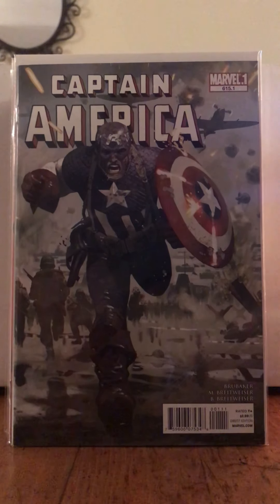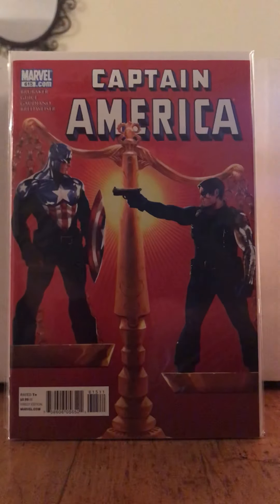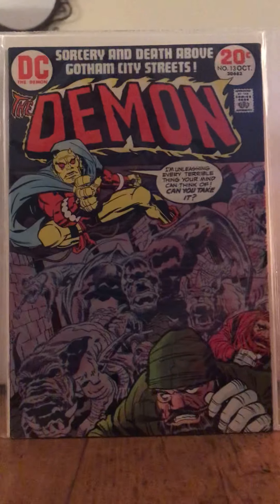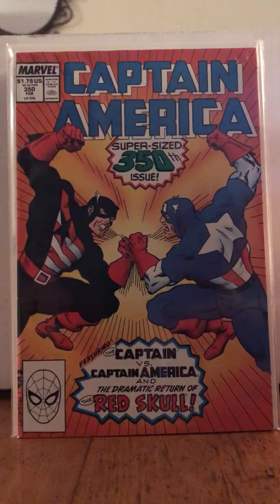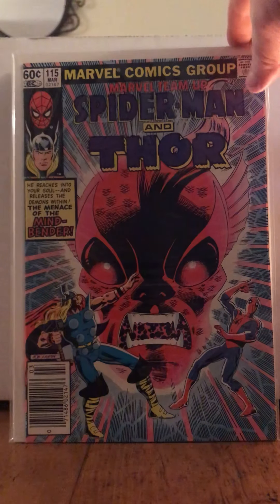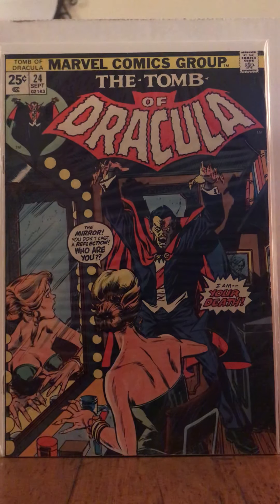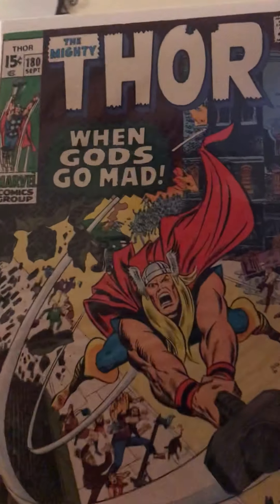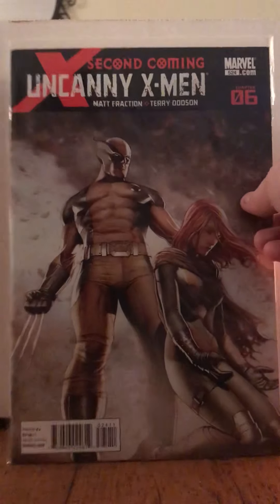Lady F’s comic pickups from 50% off back issue sale at local LCS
Woooot!